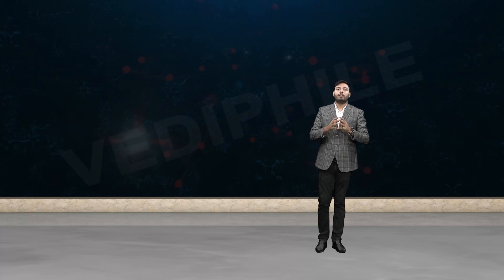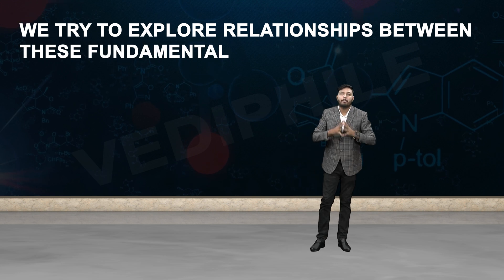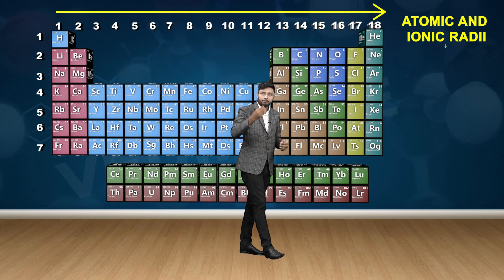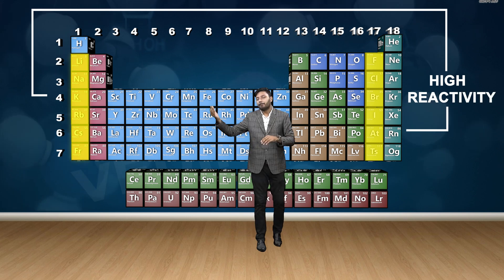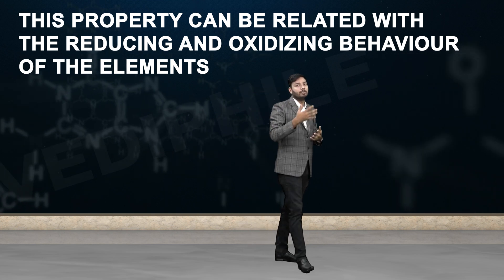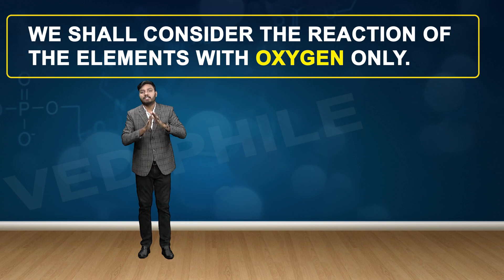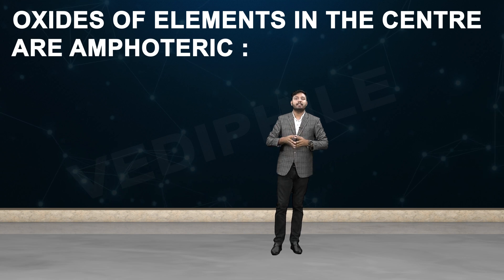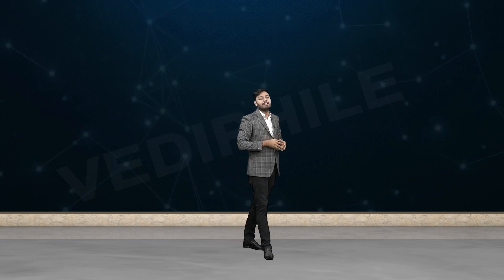NEET Chemical Reactivity in Periodic Table | Periodic Trends and Chemical Reactivity understand 3D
Chemical Reactivity in Periodic Table | Periodic Trends and Chemical Reactivity
This video covers trends in the chemical reactivity of elements in the periodic table.
This contains electronic configuration and chemical reactivity. Reactivity of atoms is based on the number of valence electrons and location on the periodic table
The nature of oxides is also covered here. This video has been created after complete and thorough observation of NCERT textbooks.
The notes prepared from this video will be helpful for both BOARDS and ENTRANCE exams like JEE/NEET, GUJCET.

These free 3D video lectures are also available on our mobile app, download the Vediphile online learning app

✔️ Class: 11th
✔️ This video lecture is also suitable for IIT-JEE & NEET Preparation.
✔️ Subject: Chemistry
✔️ Chapter: Classification of Elements and Periodicity in Properties
✔️ Topic Name: Chemical Reactivity